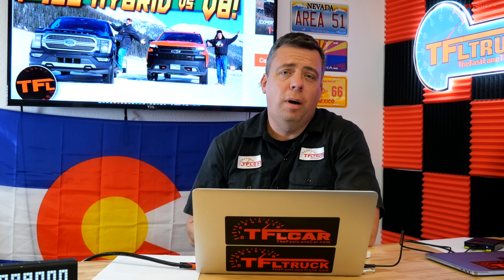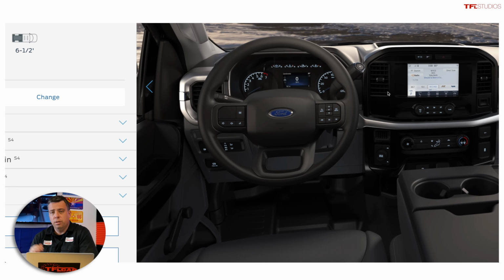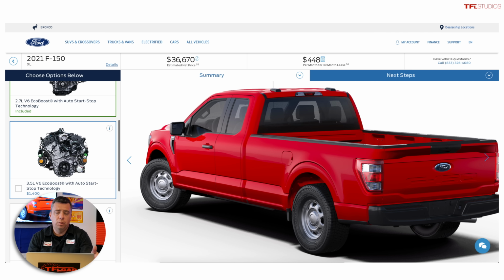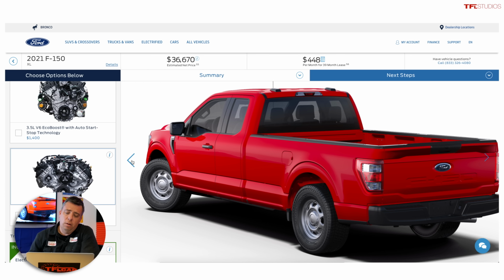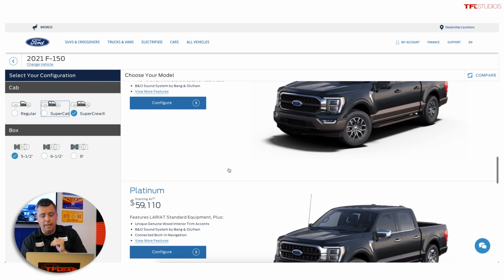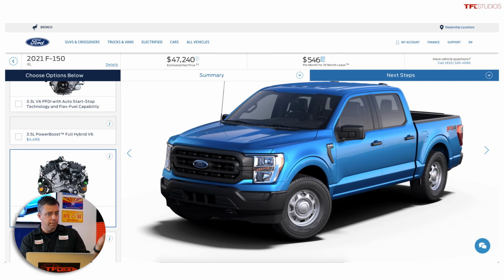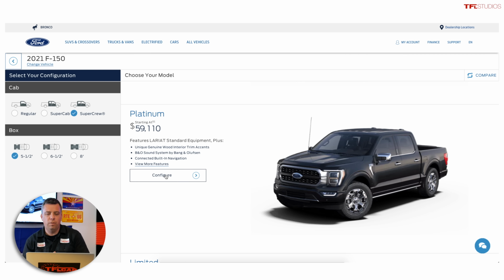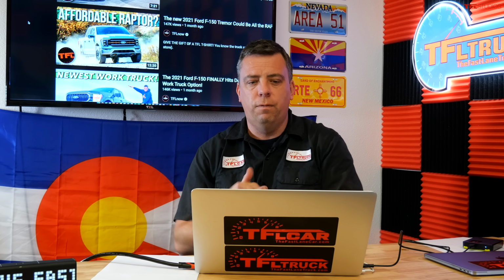Watch This Before You Buy a New 2021 Ford F-150 - TFL Expert Buyer's Guide!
) 2021 Ford F-150 Buyer's Guide: Are you looking to buy a new full-size truck, but not sure about which one fits the bill? Watch this TFL Expert Buyer's Guide on the new 2021 F-150 to learn as much as possible about trim levels, payload, towing, pricing, fuel economy, and more!